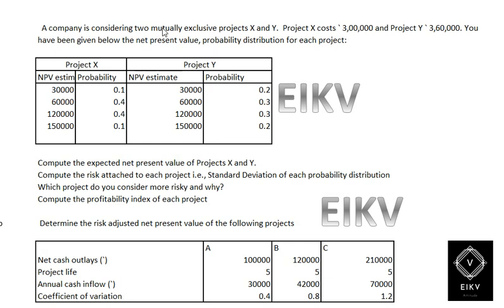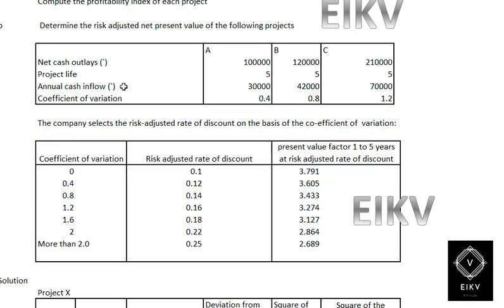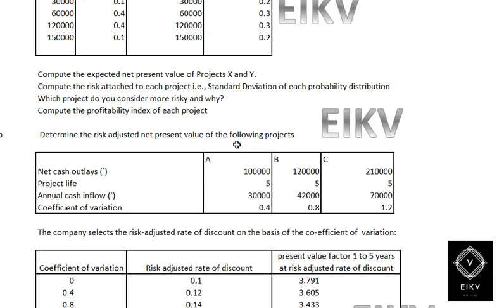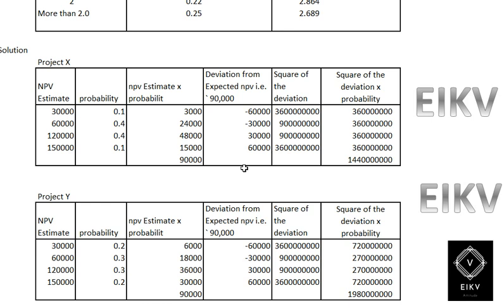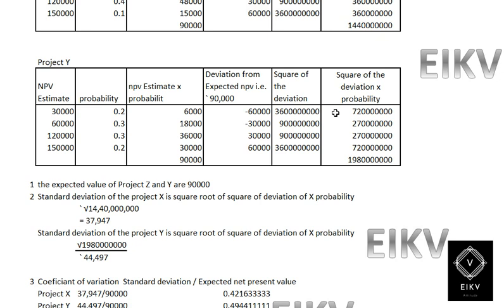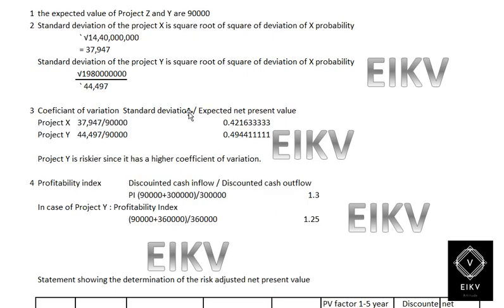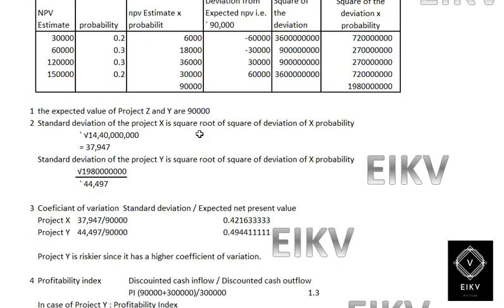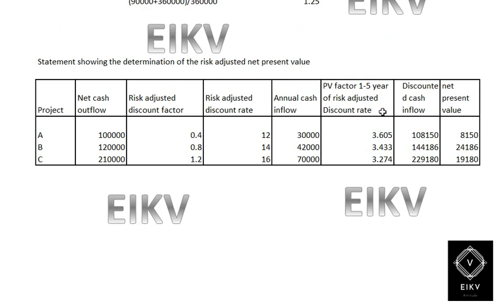CMA Final SFM ILLUSTRATION 2 3